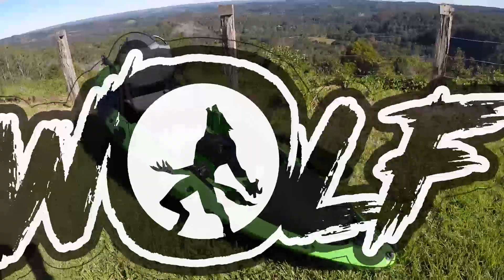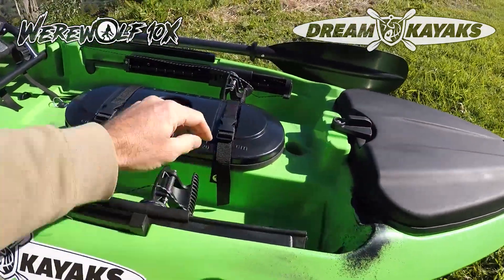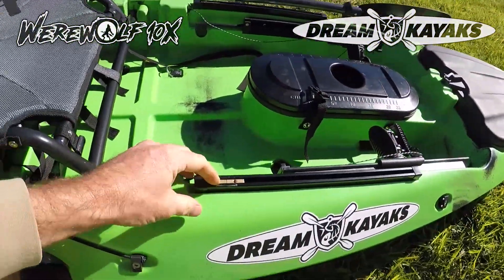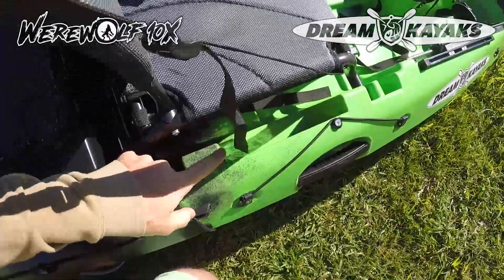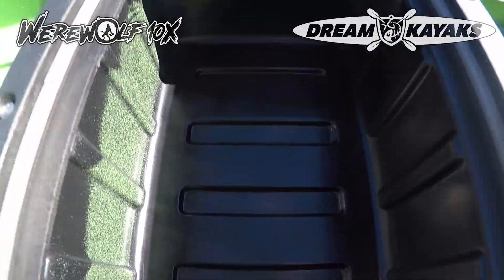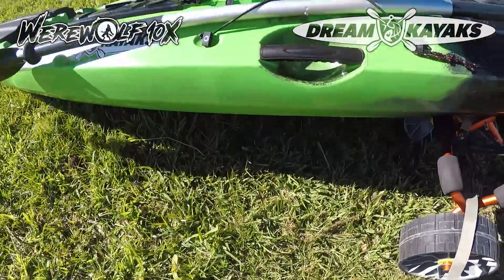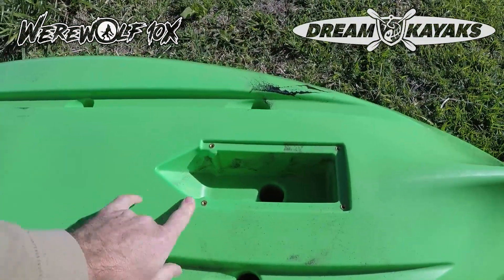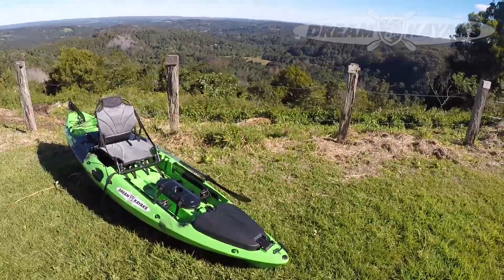Werewolf 10X Kayak Walk Through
A 10 foot kayak that transforms into a Monster on the water!! Only
 - Weighs just 27kg!
 - Quality rudder with easy one-cord activation / deactivation.
 - Sacrificial drag strip
 - Good sized transducer recess with cover
 - Multiple high-quality hatches that are DRY! Yay!